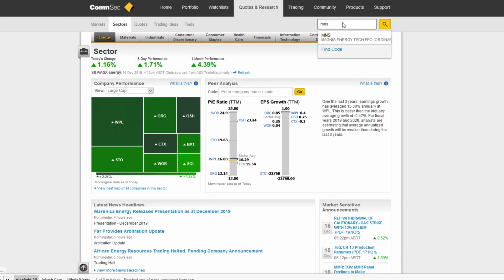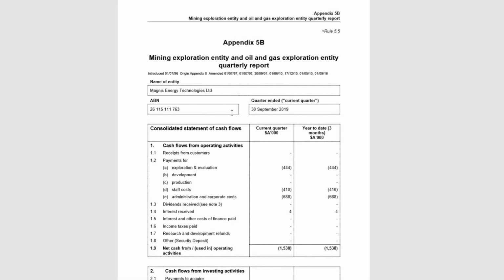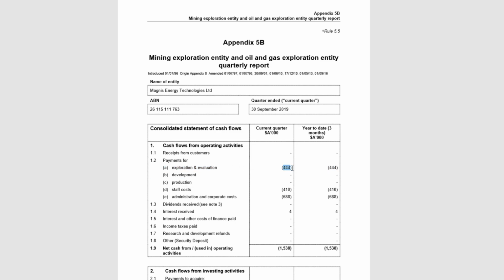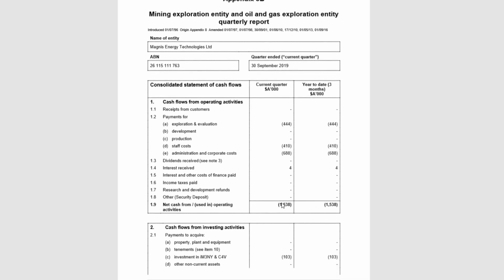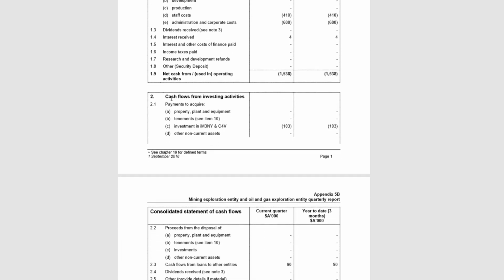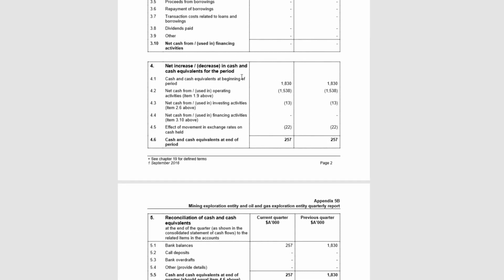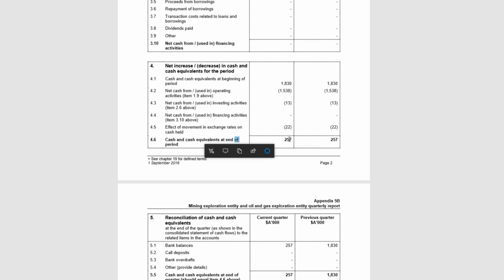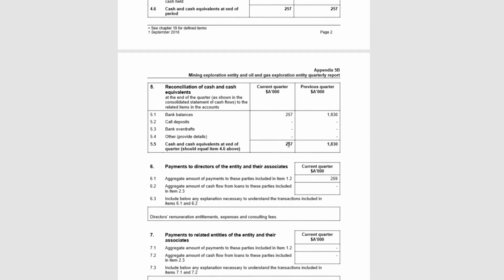How read an ASX 4C / Quarterly Cashflow Document (Quick!)